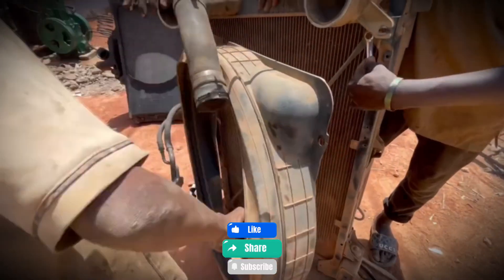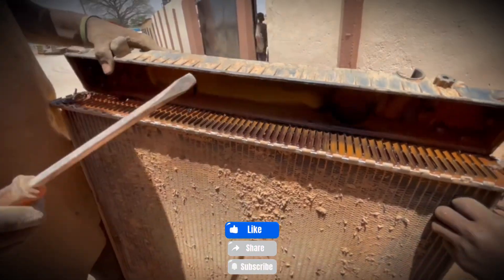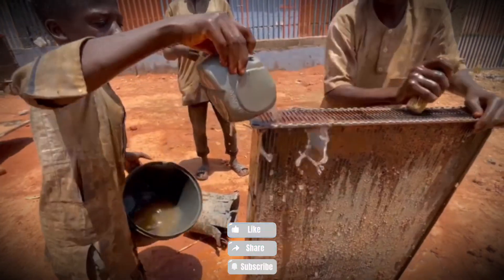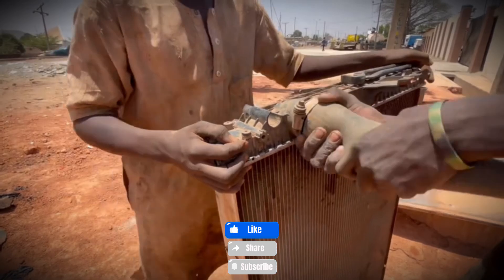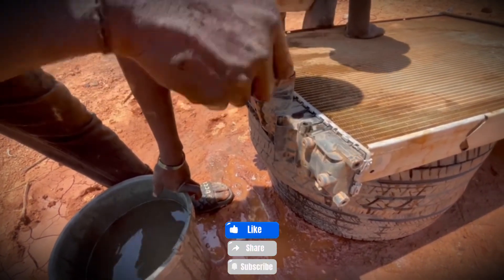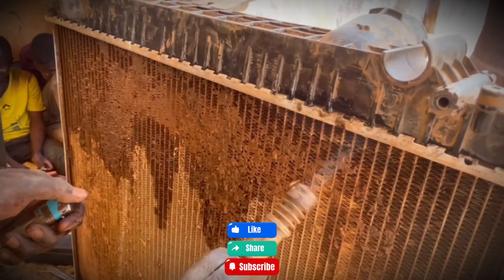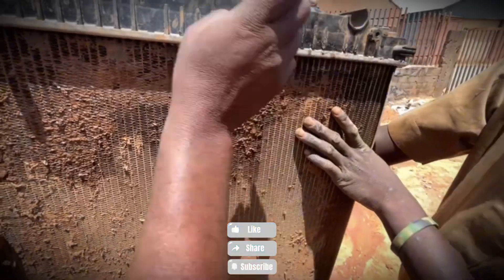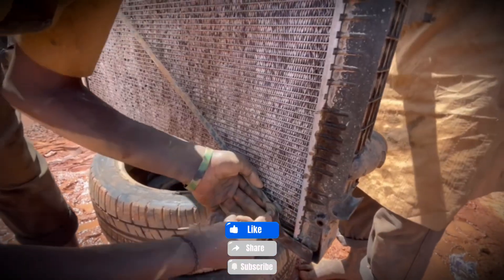Young Mechanics Repair a Giant Truck Radiator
In today’s video, we witness something truly unique — it feels less like a workshop and more like a school of young mechanics in action. These kids are not just playing around — they’re learning the craft of repairing heavy-duty parts, and today’s challenge is nothing less than a massive truck radiator.